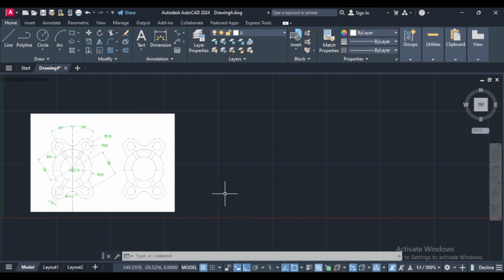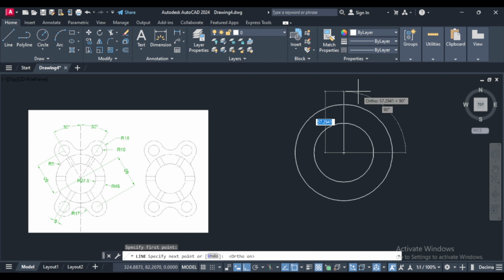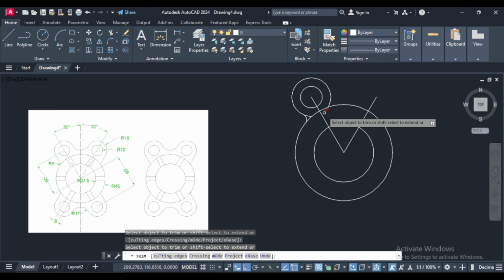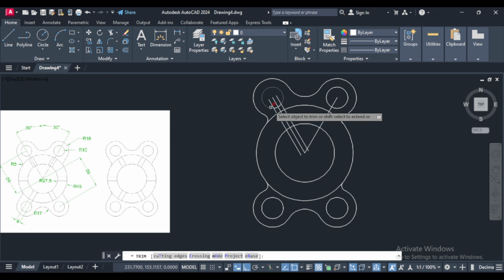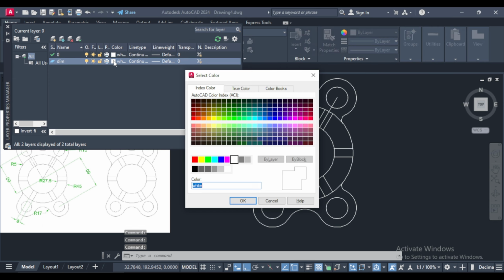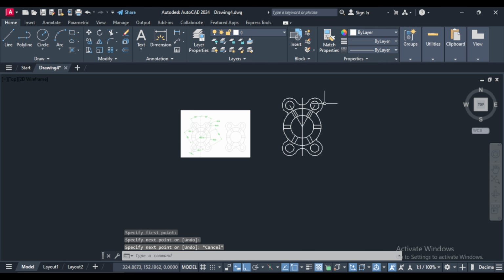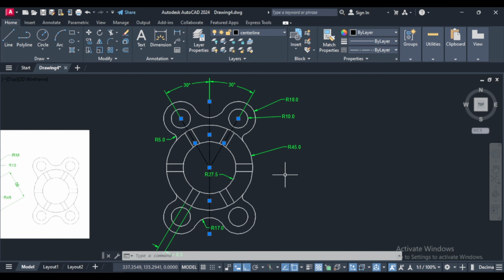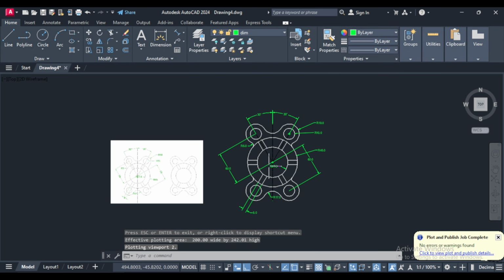AutoCAD 2d drawing practice.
autocad autocadtips caddesign Learn step by step how to create a 2D mechanical drawing in AutoCAD. In this tutorial, we’ll cover setting units, drawing circles and inclined lines, creating lugs, adding fillets, centerlines, and dimensions, and finally exporting the drawing as a PDF. Perfect for beginners and anyone looking to sharpen their AutoCAD skills!